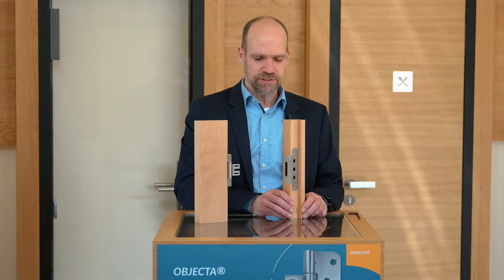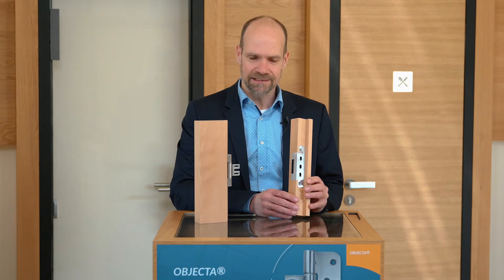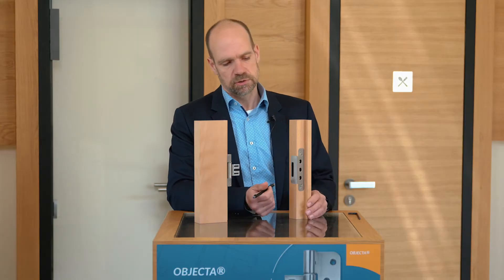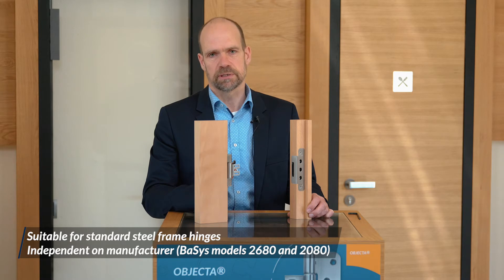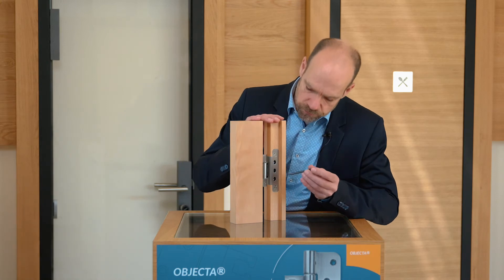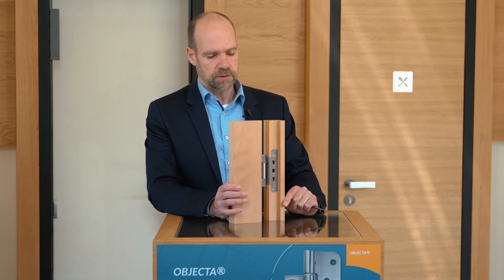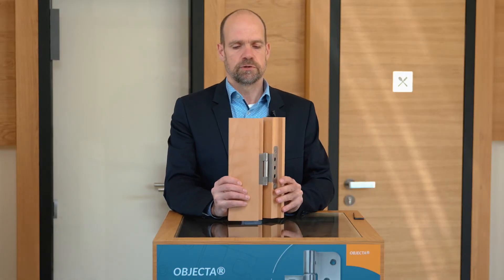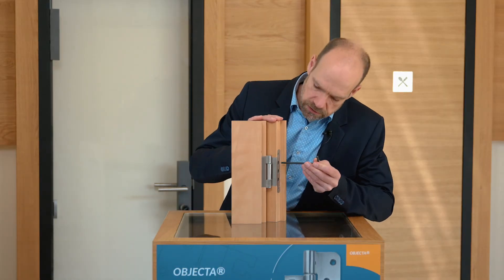Digital T6-Expo 2021 – April 12 to 16 – STV Inclino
At the first digital T6 trade fair, exhibitor Basys is also presenting a premiere product. With the new hinge receiver "STV Inclino 3-D", the building hardware manufacturer has completely rethought the topic of 3-dimensional adjustment. For the first time, the hinge is tilted within the receiver to adjust the side gap. This enables precise and simple adjustment in three directions, especially in the area of lighter hinge systems for interior doors.

The name "Inclino" refers to the new type of movement, which functions similarly to a joint in the articular cavity. For this purpose, the three clamping screws of the steel receiver are loosened and the hinge with the frame part is inserted. The middle screw is now used first to fix it in place, but also to set the sealing pressure. Then the height of the hinge is adjusted as usual; the adjustment of the side gap works by tilting the hinge inside the steel pocket. Once the height and side gap have been adjusted, the upper and lower screws are also tightened. The new hinge receiver works without the usual spindles which are normally used for side adjustment.

"STV Inclino 3-D" is available as a weld-in version for steel frames, but also as a screw-in version with angled cover plate for solid frames and case frames made of wood. The normative load capacity is 70 kilograms per pair, which is why the new hinge receiver is suitable for heavy interior doors, but also for lighter project doors.

Basys designed "STV Inclino 3-D" for all hinges with a commercially available hinge middle part familiar from the steel frame sector. Therefore, the new hinge mount is not only compatible with the "2680 Combica" and "2080 Objecta" hinge systems from Basys. It also functions independently of the hinge manufacturer.